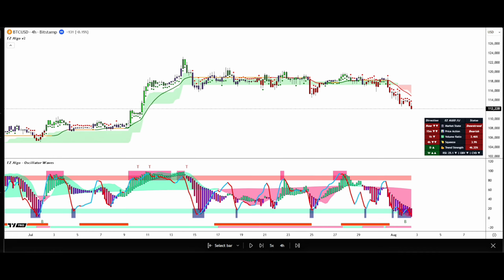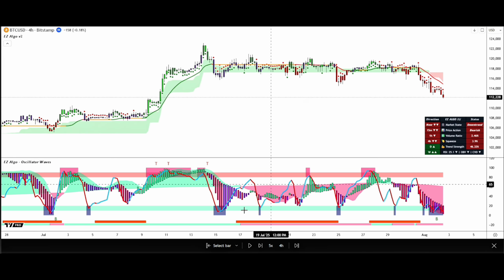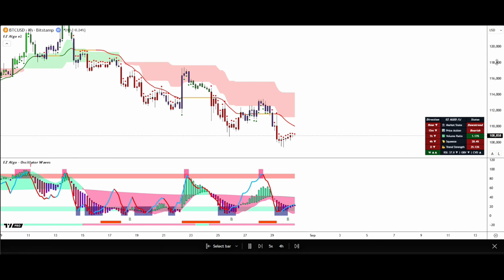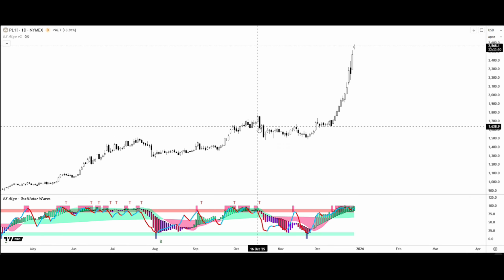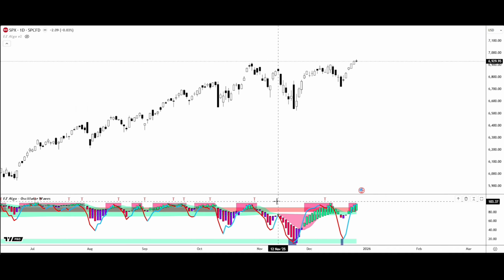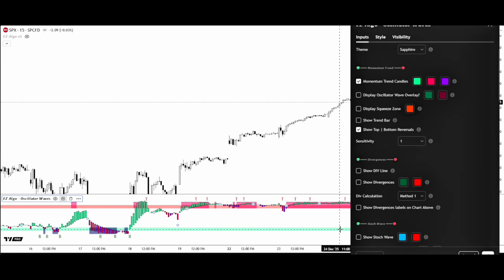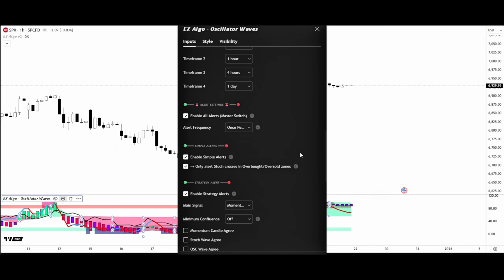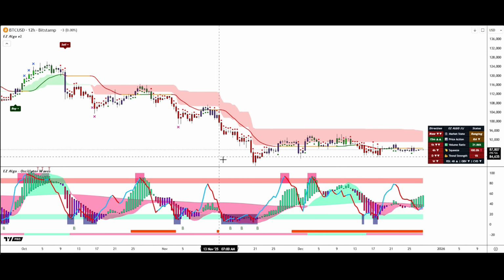The Only Oscillator You Need - EZ Algo Oscillator Waves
A full walkthrough of EZ Algo Oscillator Waves - our standalone oscillator built to identify momentum shifts, trend exhaustion, reversals, and breakout opportunities before price follows through.

In this video, you'll learn the 3-Stage Momentum Trading System: Stoch Wave confirms first, Momentum Candles second, and the OSC Overlay provides final confirmation. Used together, these give you a clear read on trend direction and strength across any market.

In this video:

00:13 - Intro
01:10 - Indicator overview: Momentum Candles, OSC Overlay, Stoch Wave
03:40 - Top & Bottom reversal alerts
04:30 - Squeeze Zones & Trend Bar
05:20 - Using indicators together for confluence (BTC 4hr)
10:00 - Oscillator Waves on Platinum (1D)
11:26 - Oscillator Waves on SPX (15min, 1hr, 1D environments)
15:45 - Settings overview
16:20 - Divergence Line breakdown
17:20 - Multi-Timeframe Dashboard
19:00 - Setting up quick alerts
22:00 - Wrap up

The full series:

Part 1: Quick Start - Signals, TP System & Dashboard
Part 2: Deep Dive into EZ Algo v2 Indicators
Part 3: Complete Guide to EZ Algo Oscillator Waves (this video)
Part 4: Full Strategy Guide - Using v2 + Oscillator Waves Together